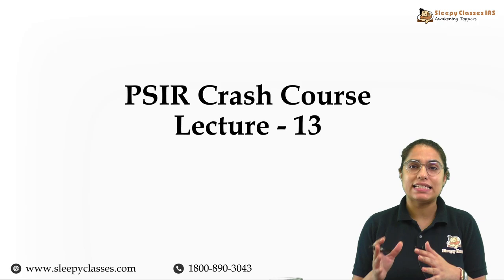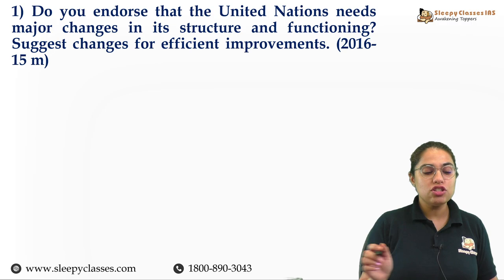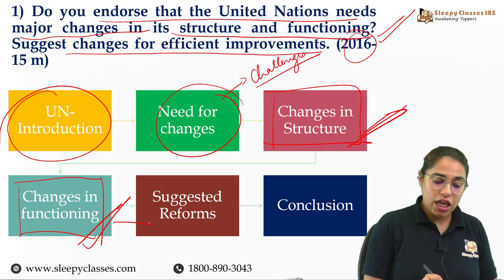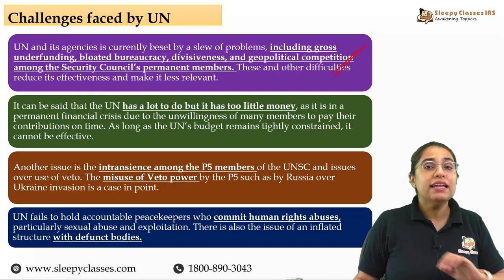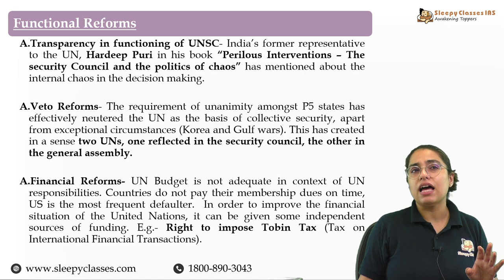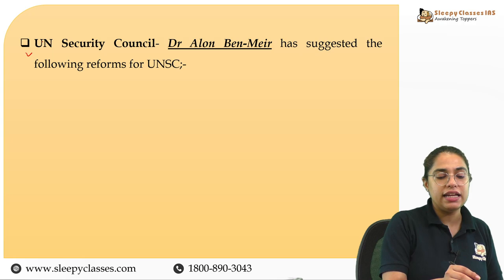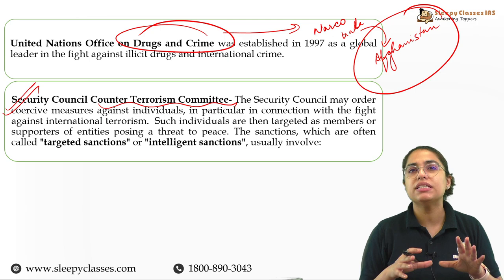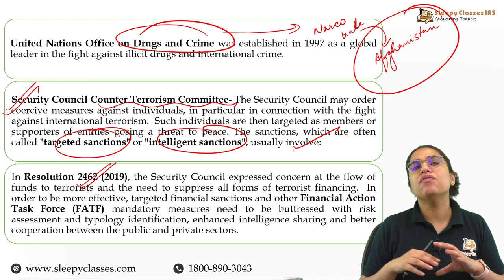FREE PSIR Crash Corse For mains 2022||Lecture 13|Reforms in UN, UN and Terrorism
Best FREE PSIR Crash Corse For mains 2022||Lecture 13|Reforms in UN, UN and Terrorism
What Reforms in UN and UN and Terrorism can do to reduce the risk of terrorism
UN Office of Counter Terrorism: Threat to International Peace & Security
UN Reforms and the Decline of Terrorism
UN and Terrorism - International Reforms
OR
To join our Free initiative, click on the link given below:
00:00 Index
00:36 Index
00:51 PSIR Toppers Test Series
01:29 PSIR 2023 Courses
02:26 Sleepy Classes IAS is now offline
03:11 Do you endorse that the United Nations needs major changes in its structure and functioning? Suggest changes for efficient improvements. (2016- 15 m)
19:20 Do you agree that the UN has failed to contain transnational terrorism? Elaborate your answer with examples. (2014- 10 m)

🏆Sleepy Classes strives to make Civil Services and other government exam preparation Affordable and Accessible to all. 🏆In our pursuit we have given top-rankers to civil services from all corners of the country now (Check some of our past toppers . 🏆We now have single-digit rank holders in UPSC as well as all the state exams of the country. Sleepy Classes is the Best Youtube Channel providing a lot of free content on a daily basis (Watch what our toppers have to say about our YouTube channel

ukraine russia ,ukraine news war in ukraine ,global issues united nations, russia ukraine news